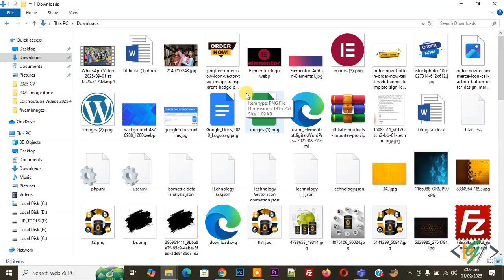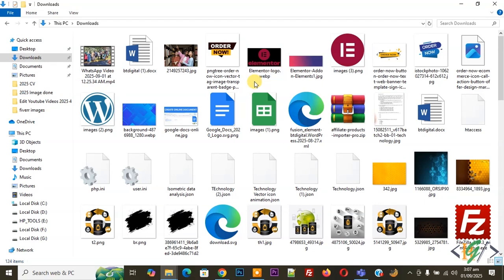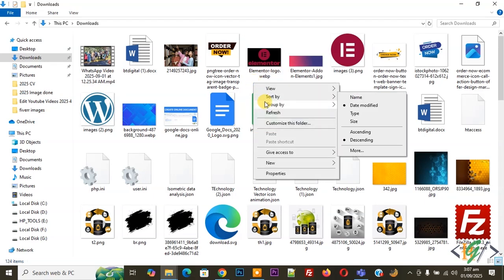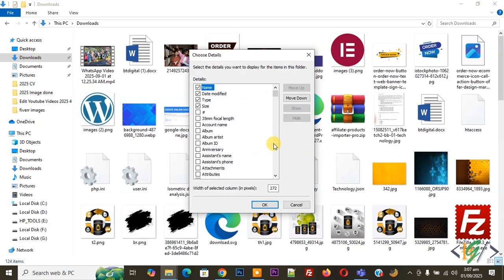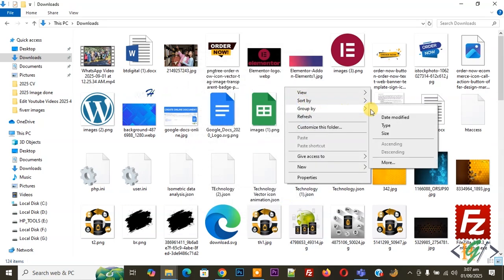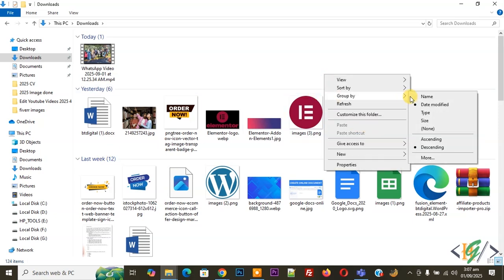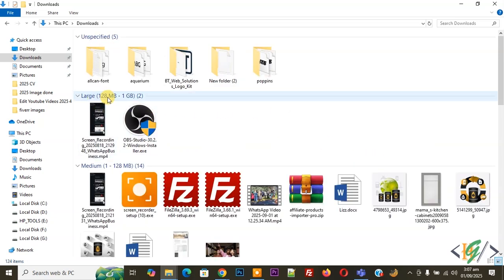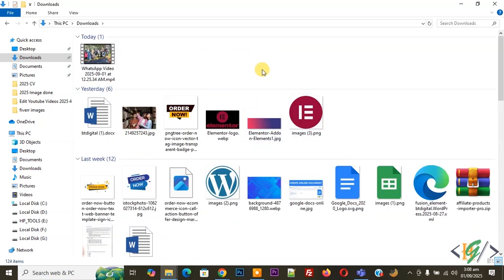How to View Files & Folders By Group in Windows | Name | Date Modified | Type | Size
Organize file and folder items by group feature in windows. In this Windows tutorial for beginners you will learn how to sort Files and Folders By Group functionality in windows so you can show or sorting different files and folder according to name / date modified / type / size in ascending or descending order in windows folder. So you can display files item in different group in any folder.